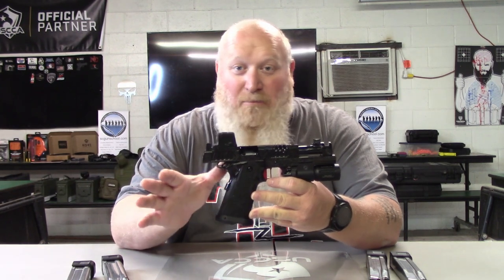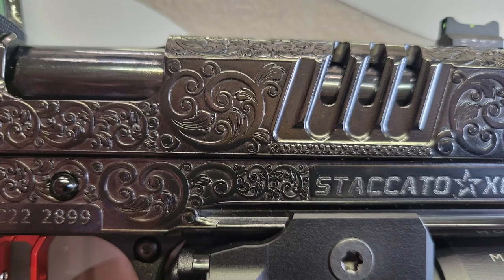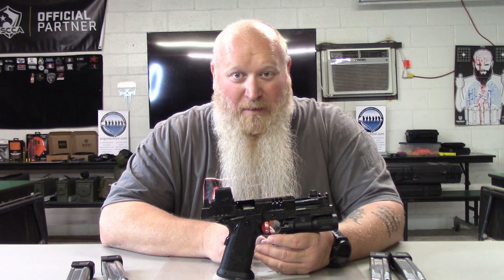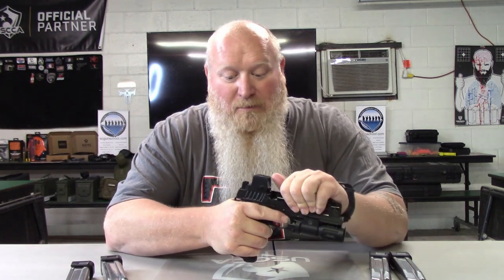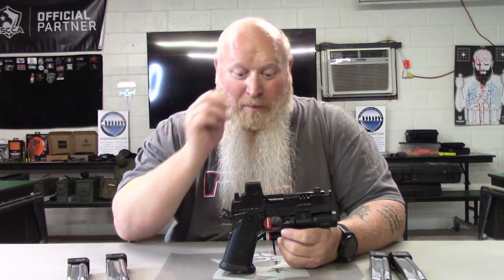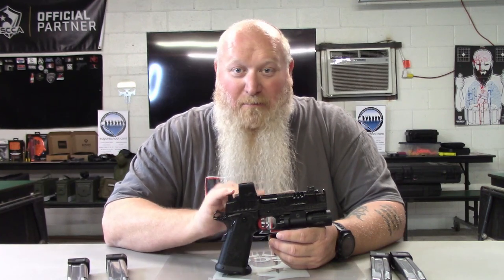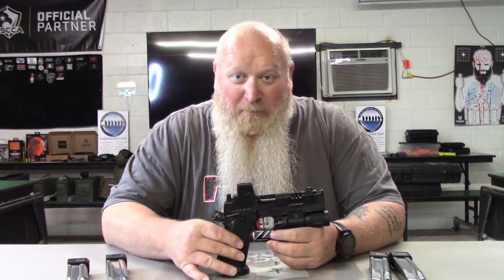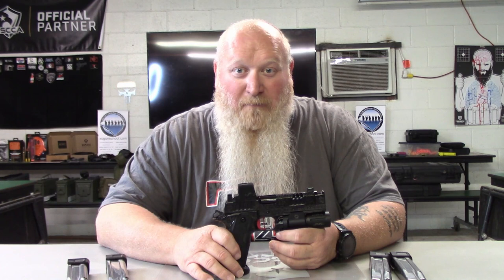Staccato XC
I had the chance to review and handle the Staccato XC from No Other Choice Firearms Training, after Iron Monkey completed their modifications.  The is a great handgun and yes we cloud say over priced but just take a look.  Enjoy and thank you.

Podcast
Talking with Taktikal Santa
Every Wed at 9:30am EST